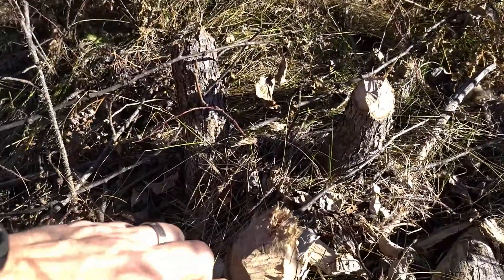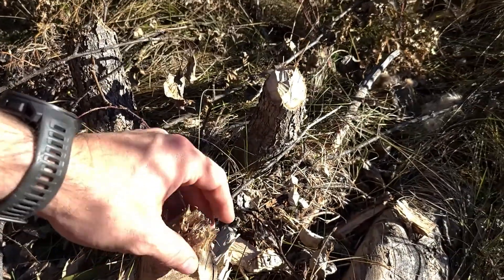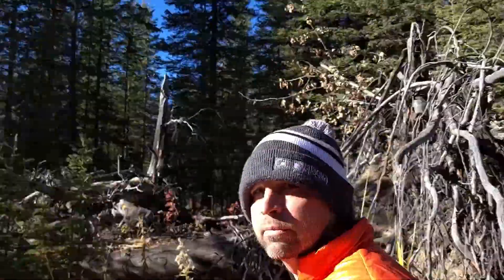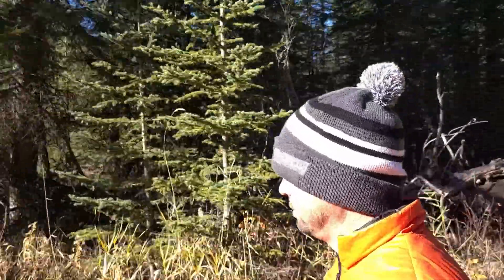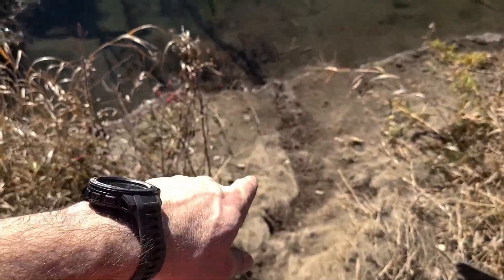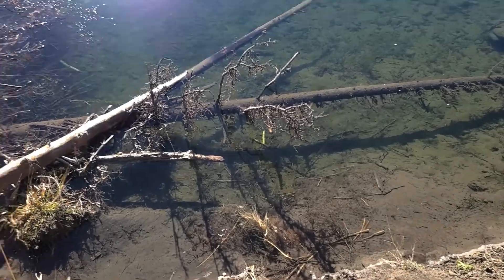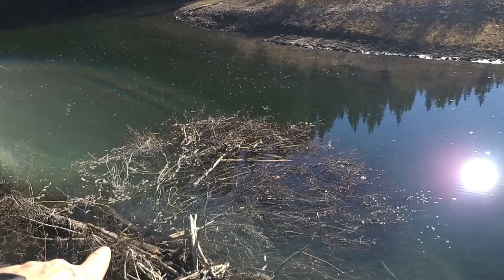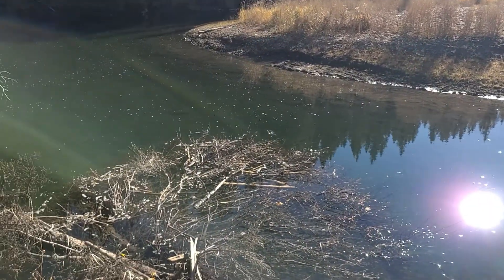Ninety Seconds of Nature - Beaver Edition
Learn a bit about beavers with Jon from Camp Valaqua.